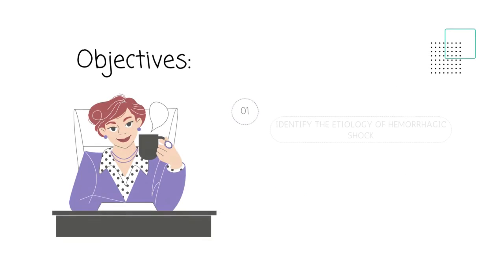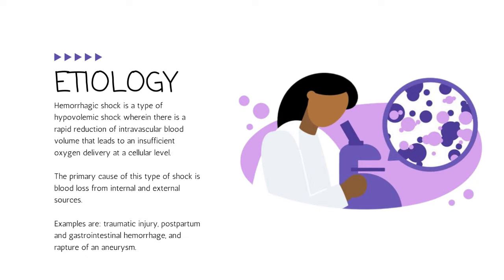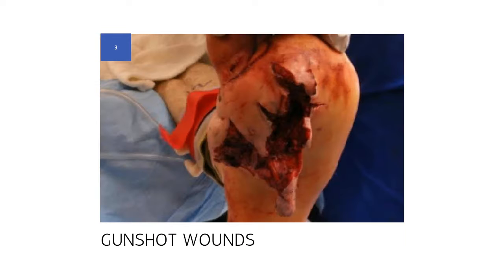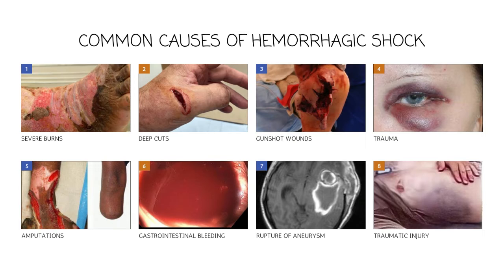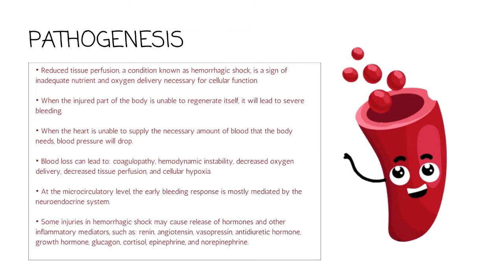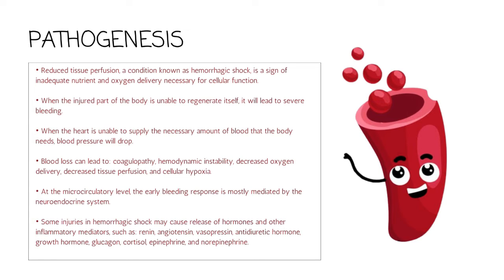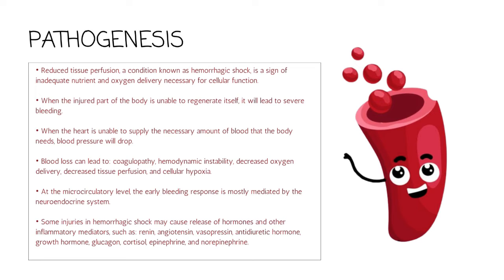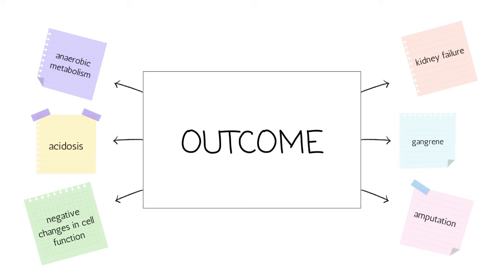GROUP 3:HEMORRHAGIC SHOCK